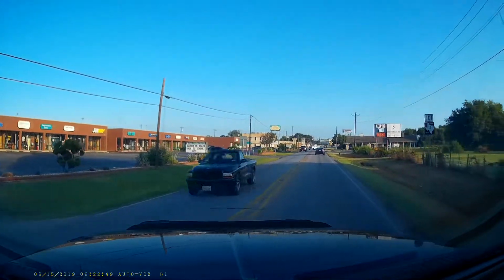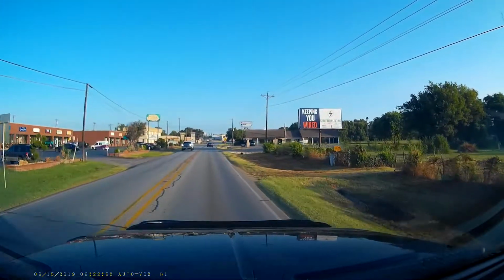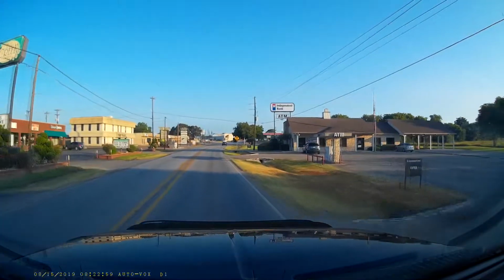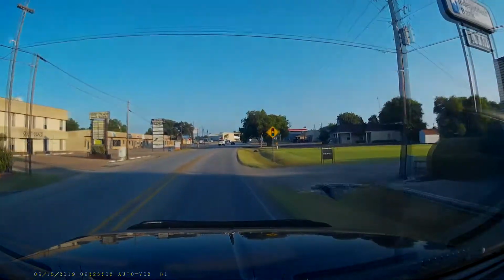UNR 39 1964 Ford Thunderbird Part 1 - 1969 Dodge Super Bee - Barn Find & Classic Car Fun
1964 Ford Thunderbird

I take a look at a 1964 Ford Thunderbird convertible. Will I be able to bring it home?

This channel will feature all types on automotive content including pulling classic cars from barns, getting them Up-N-Runnin, trouble shooting, repairs and much more. I love hitting car shows, junk yards, checking out all types of parts and even some restoration. I plan on helping you understand what makes a good project car and one you should run from. We will have you be interactive through quizzes and games and will give you all types of automotive facts and stories.

Operatic 3 - Vibe Mountain
Parisian Funk - DivKid